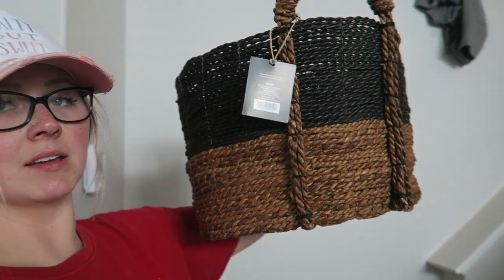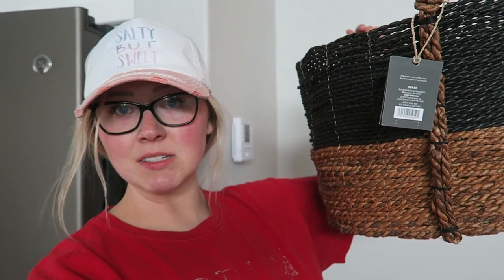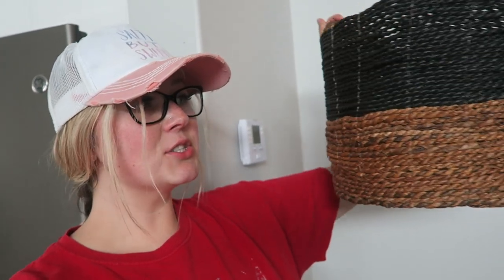WEEKEND DAY IN THE LIFE | HOME PROJECT REVEAL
Welcome back to a normal day in the life! We hit it hard working on our home project this weekend. We are so excited to announce that M&M Rustics blog and YouTube channel will be launching 03/01 and this DIY will be our first video and post!

•POPULAR PRODUCTS•
My favorite diaper backpacks:
Miss Fong:

Amazon Store: